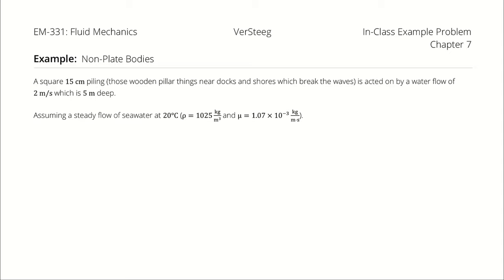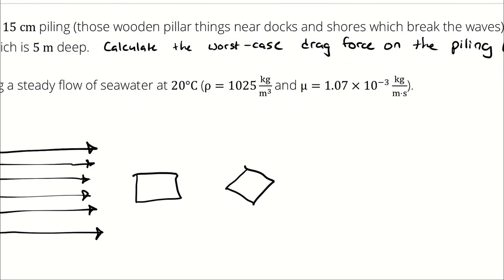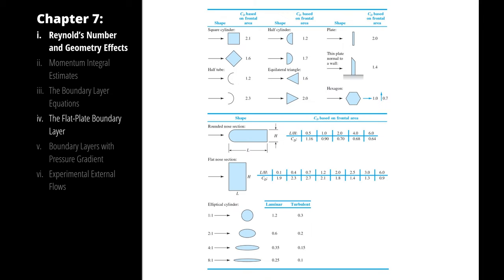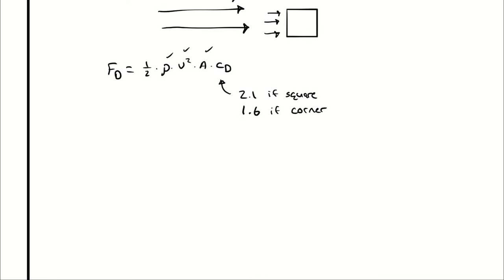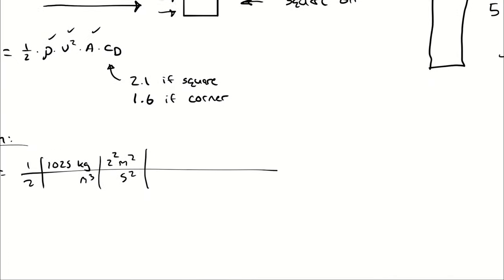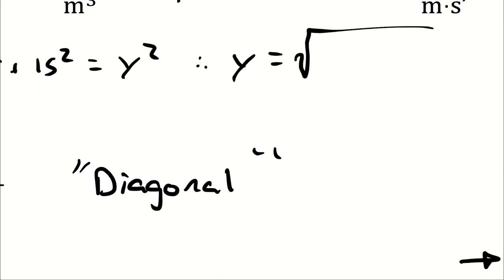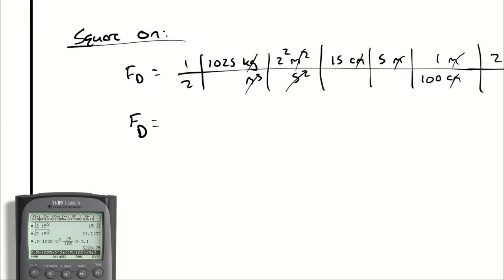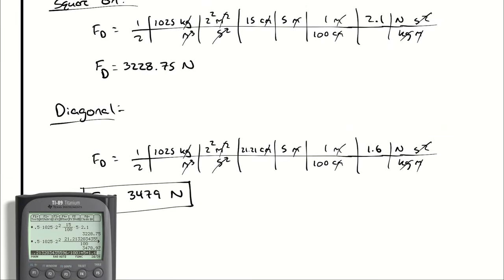Example Problem - Pressure Drag (1)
"A square 15 cm piling (those wooden pillar things near docks and shores which break the waves) is acted on by a water flow of 2 m/s which is 5 m deep.
Assuming a steady flow of seawater at 20°C (ρ=1025 kg/m^3 and μ=1.07×10−3 kg/m⋅s)."